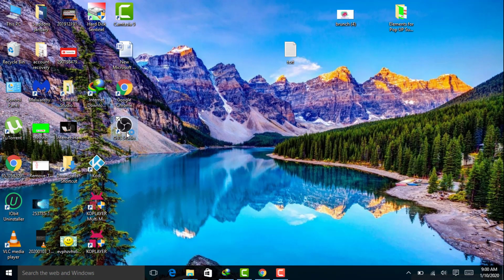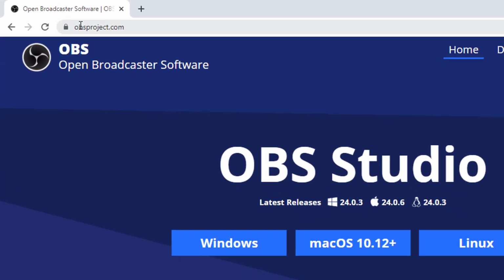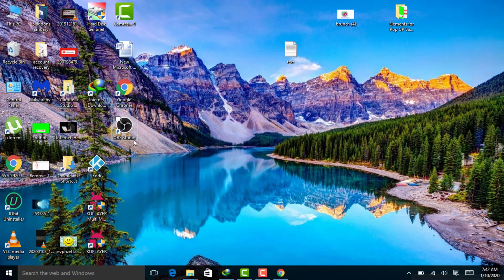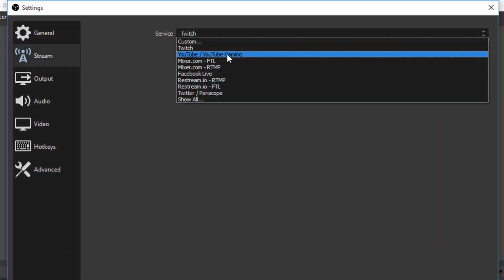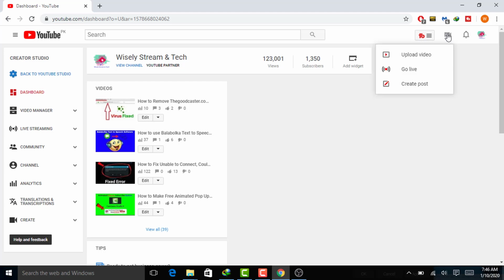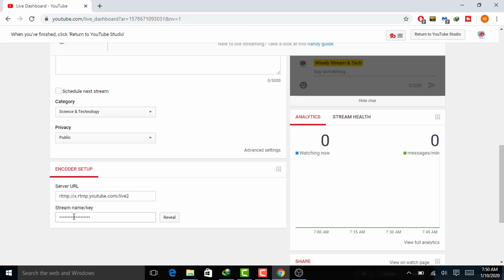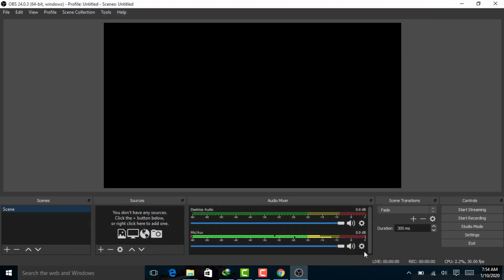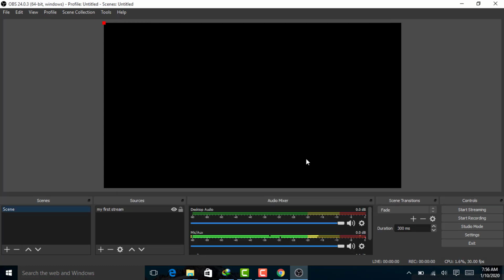How to Live Stream on Youtube with Pre Recorded Video Using OBS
Hi there in this video I will show you how to stream on youtube with your pre recorded videos by using Obs.